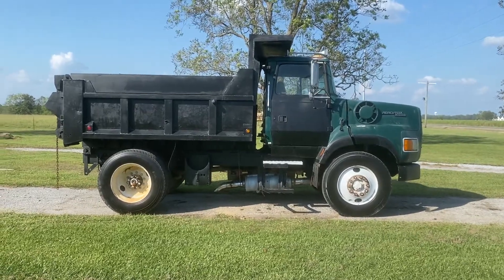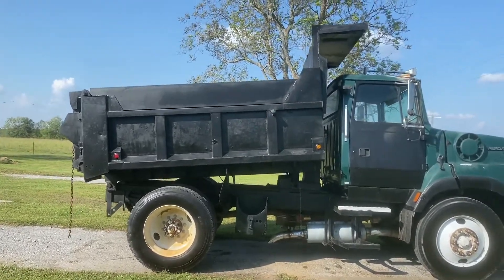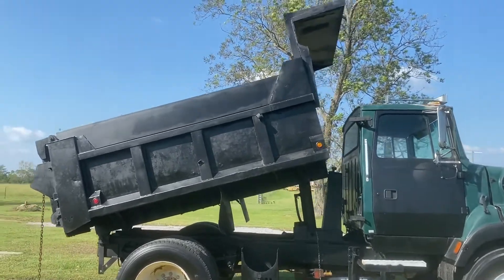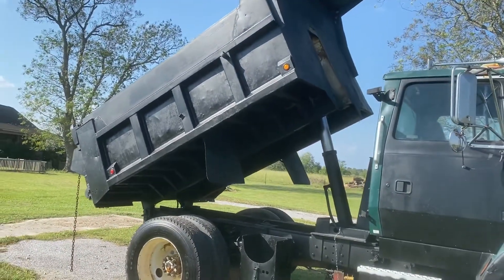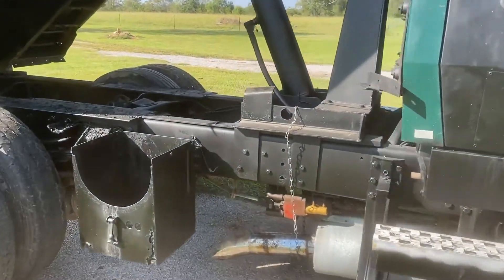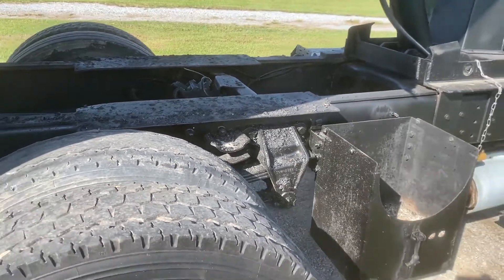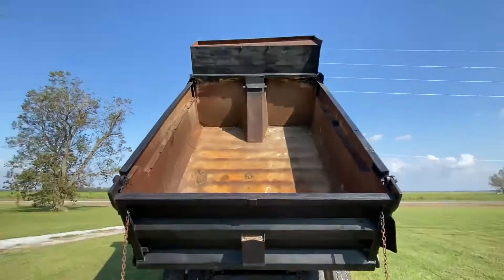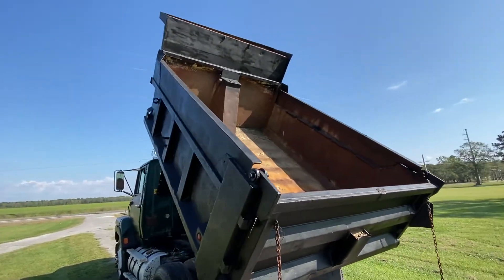1993 FORD LA9000 For Sale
Title: 1993 FORD LA9000 For Sale